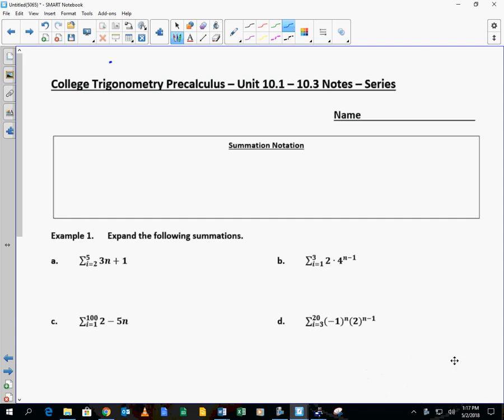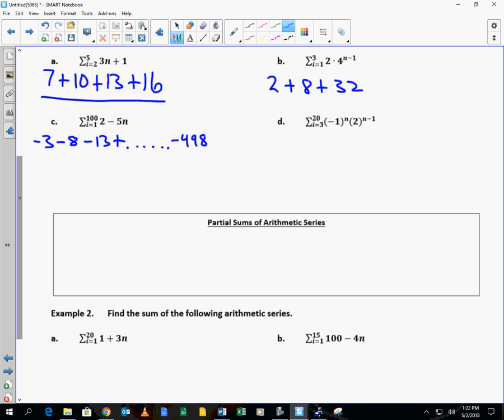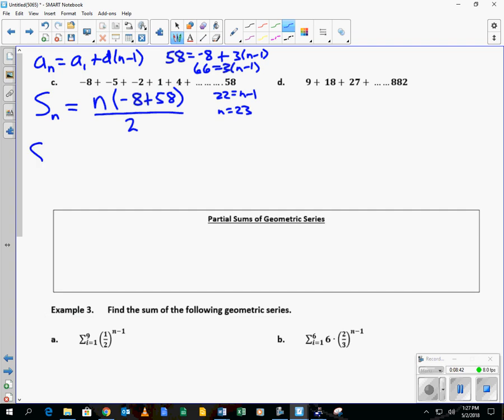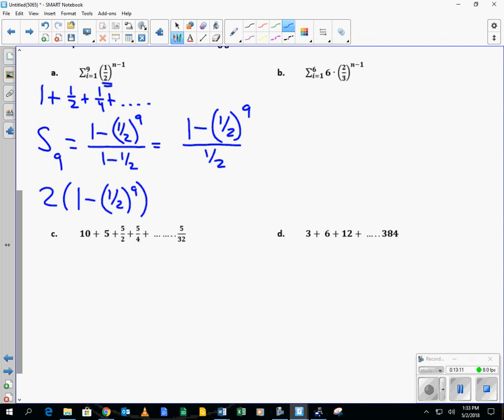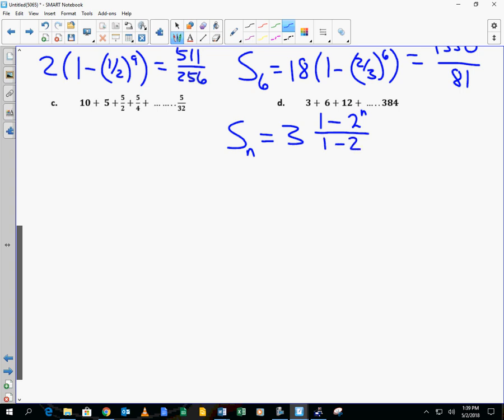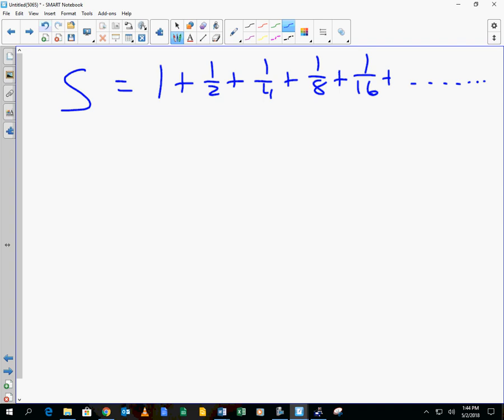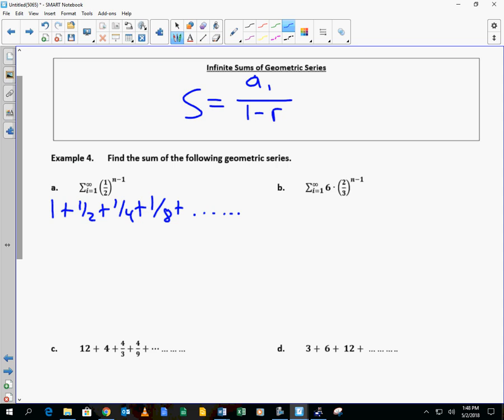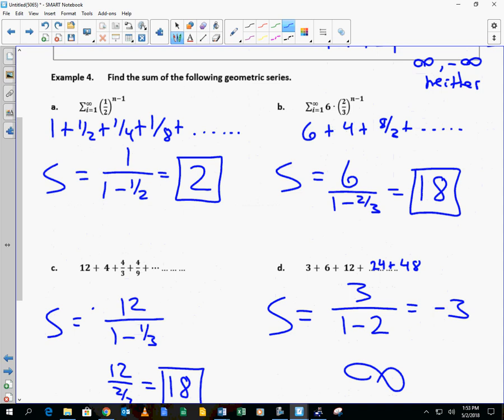College Trigonometry Unit 10 Notes Series 2018